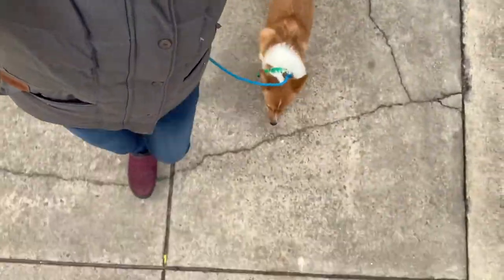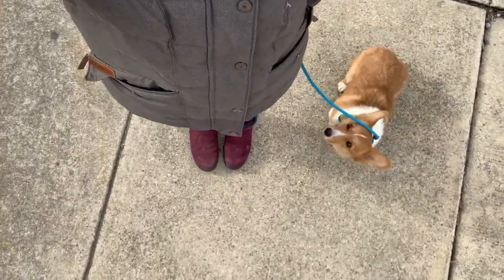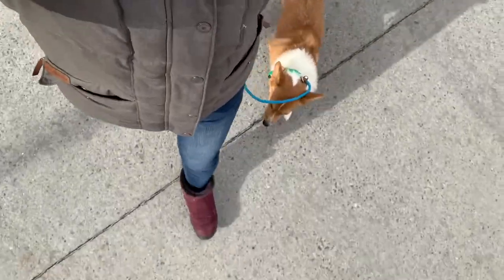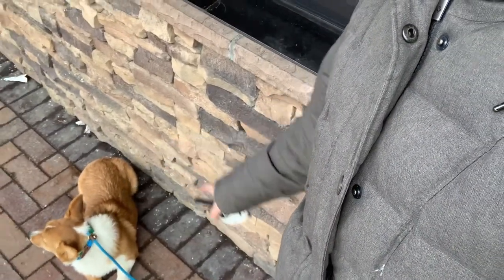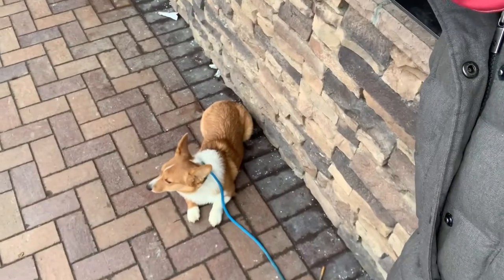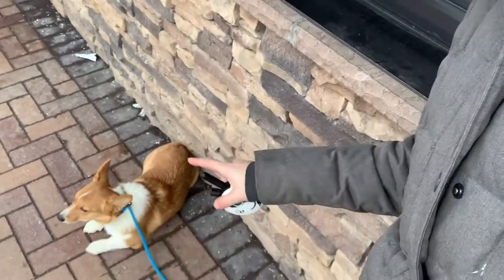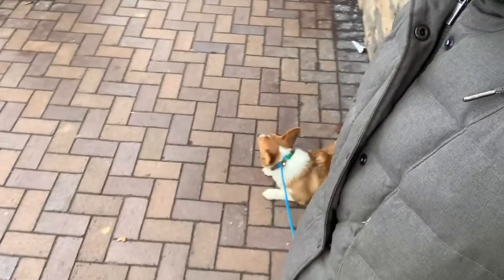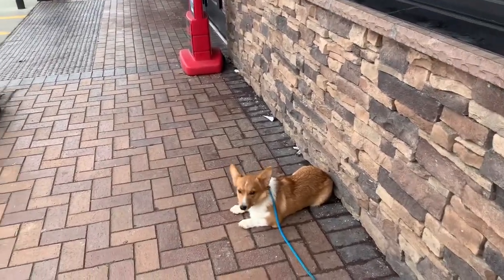Six month old corgi puppy training in the real world